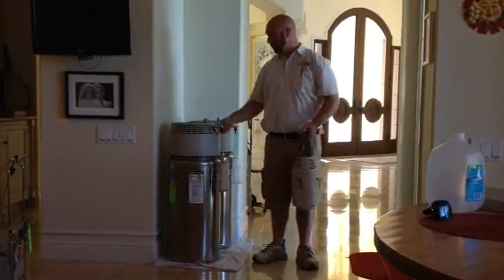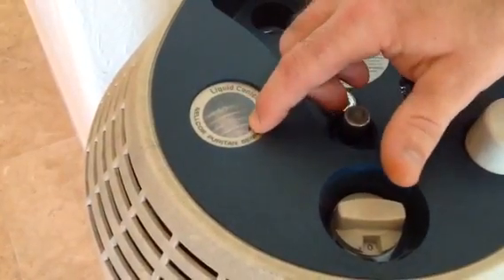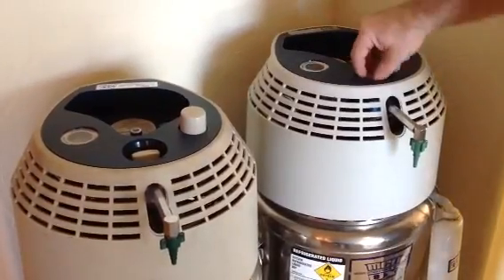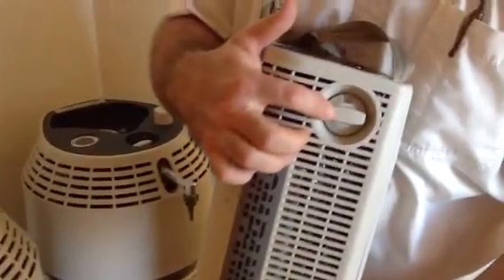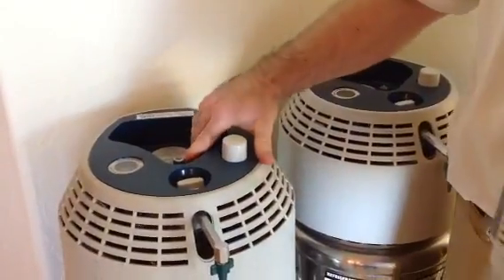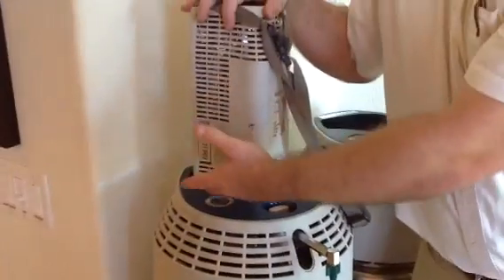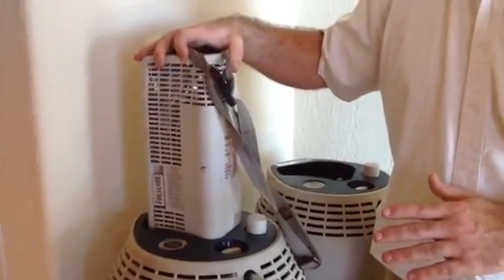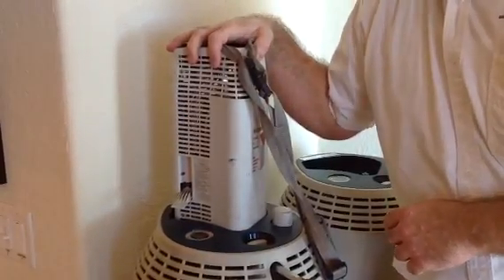Liquid oxygen tutorial #1 - How to read and fill your canisters.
Part 1 - This is by a MedOx representative, made for the household staff, by household staff.  Please understand that the narrator has made this available to assist others learning and in need of some personal instruction.  Process, not perfection.